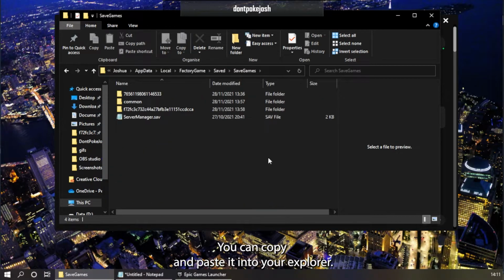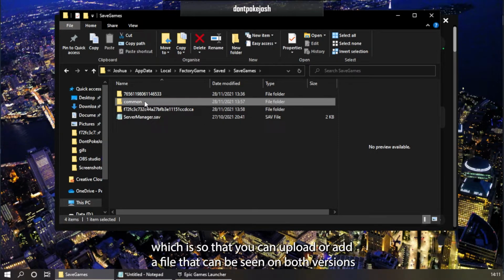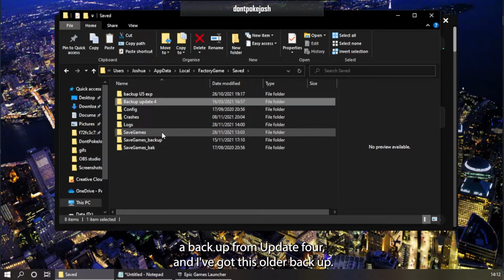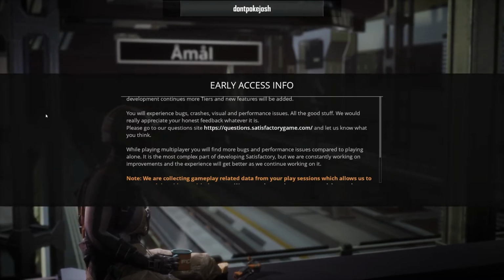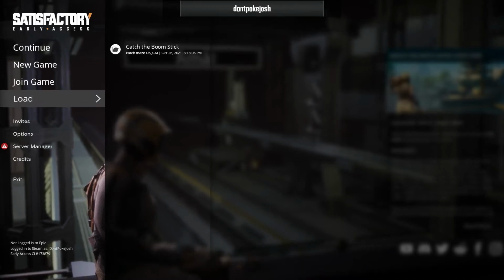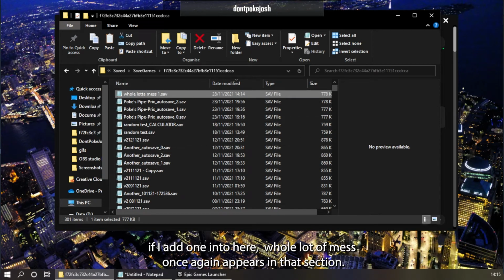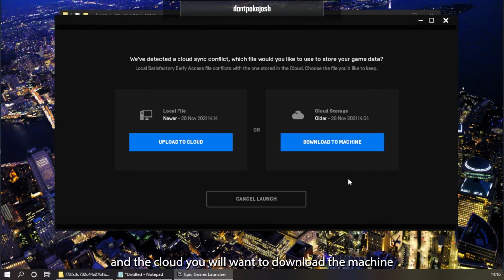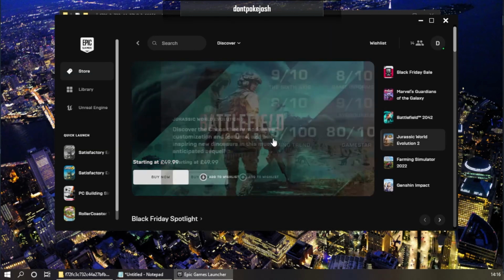Backing up your Satisfactory Game files & more - UPDATE 5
Copy and paste below into your file browser to locate your files
%localappdata%\FactoryGame\Saved\SaveGames\

Once again showing you how to backup your saved game files,
Up to date with Steam launcher & Cloud saves
Always highly advised if you are playing on an experimental release but can also be used to share your saved file with friends.

Now go out there my spaghetti building friends and share your wondrous creations with the world!